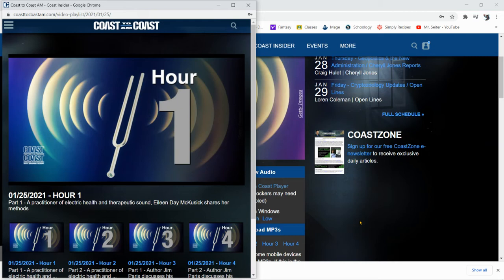Dr. Sky 1-25-21